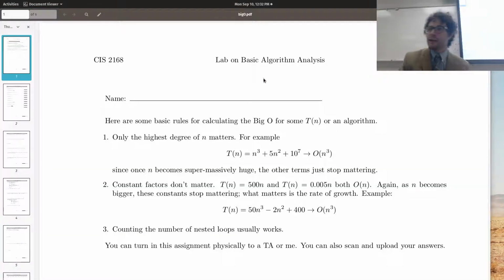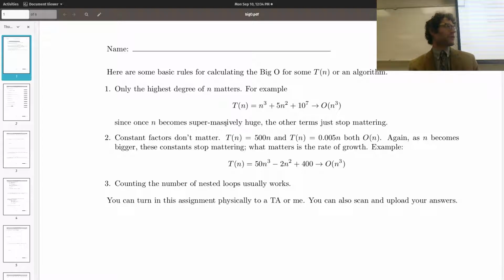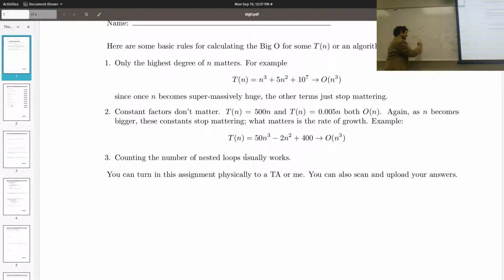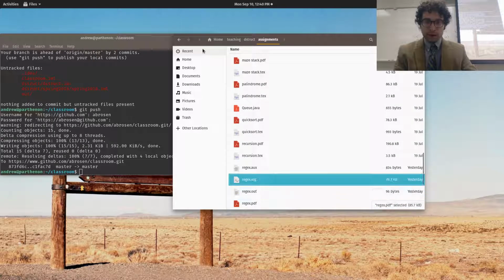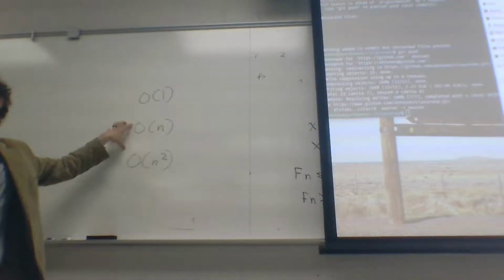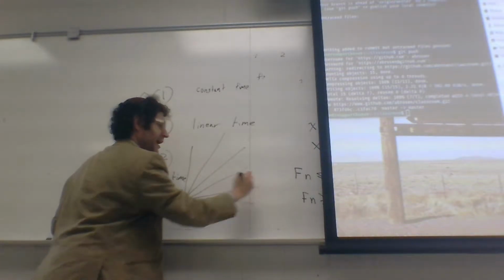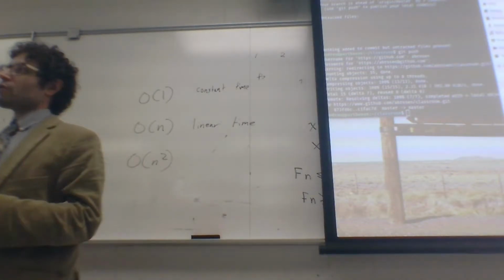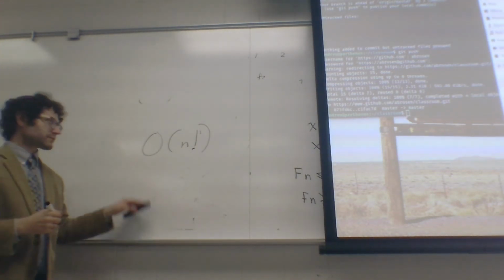CIS 2168 Lecture MW Noon Big O